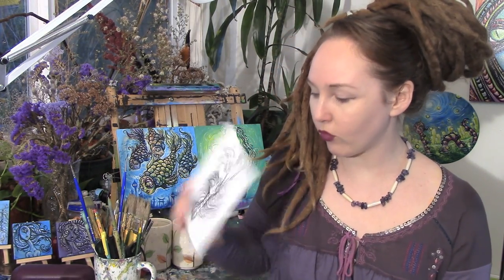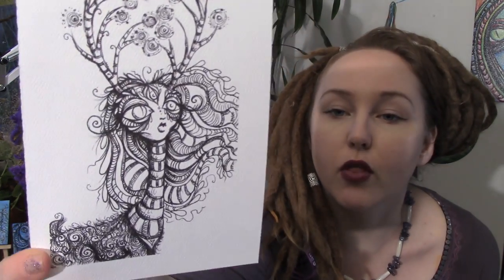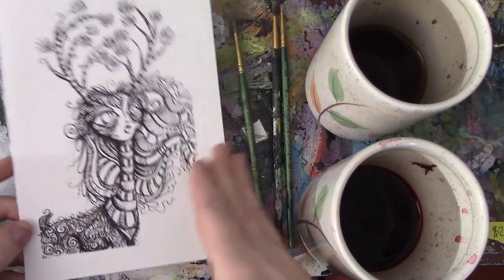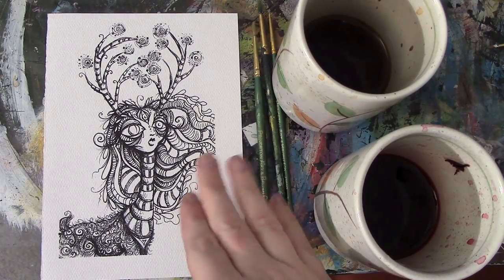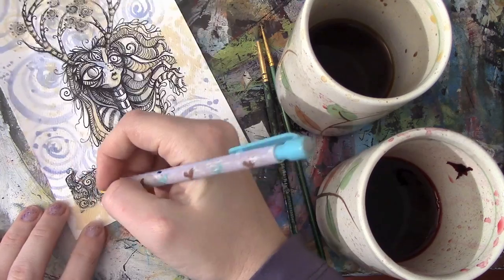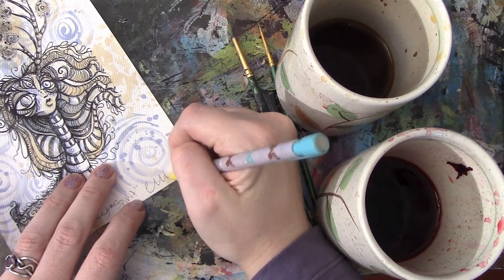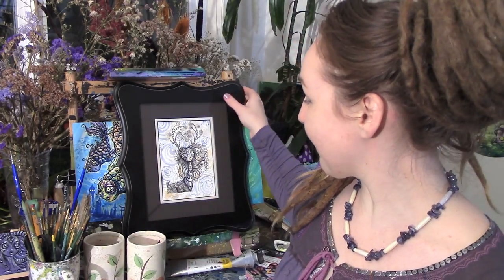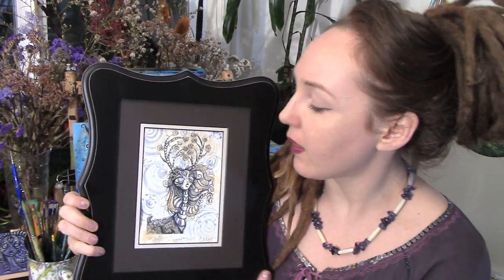Forest Spirit hand Tea stained art print time lapse painting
This vid details my limited edition hand tea stained print for the month of November which is featuring my "Forest Spirit" illustration. I even did a time lapse painting one of the editions so you could see the tea painting process!

At this very moment there are 7 "Forest Spirit" tea stained prints available for $10 via my etsy shop:

Or consider pledging $12 to my Patreon account and get yourself in queue to receive a hand painted print each month plus other goodies like coloring pages, access got secret art blogs, art raffle tickets and more